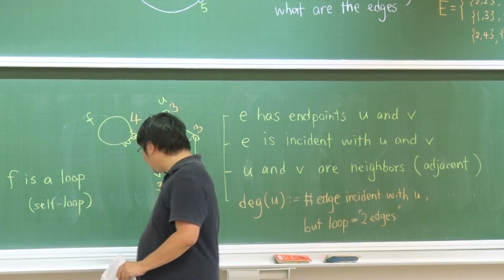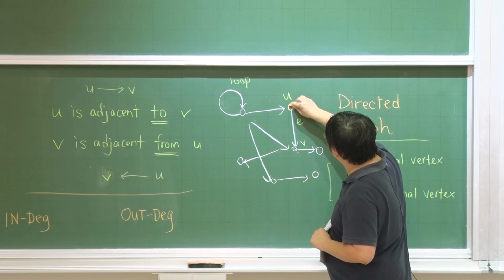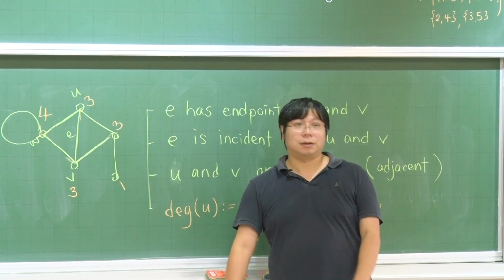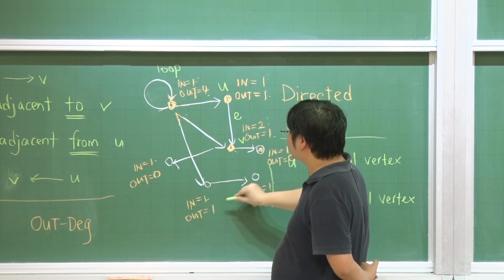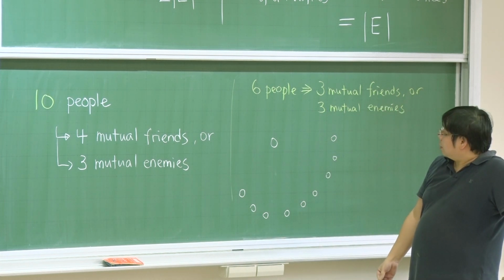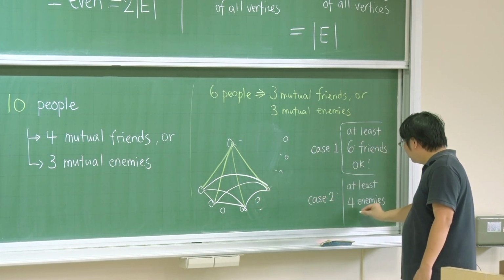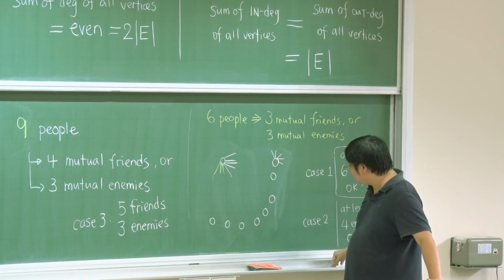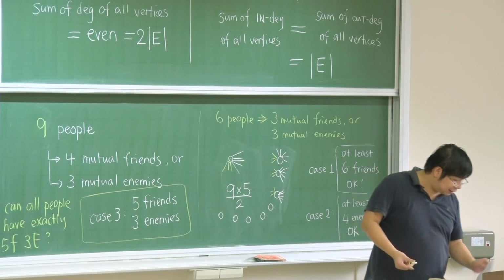10410韓永楷教授離散數學_第25D講 Surjective Functions & Recurrence relation